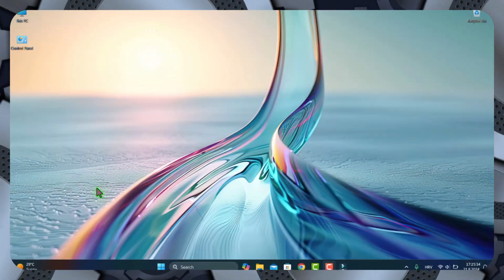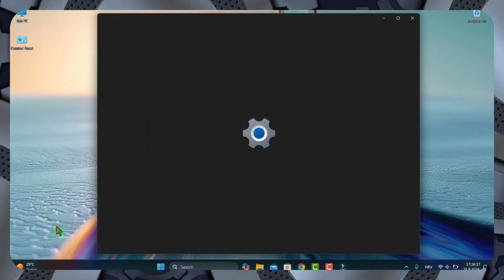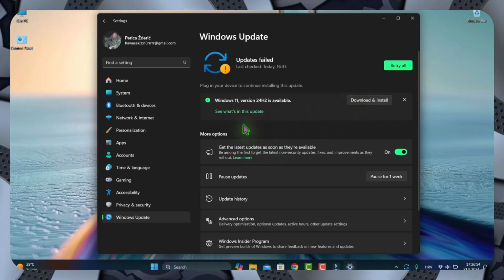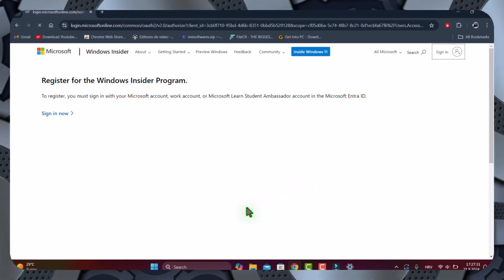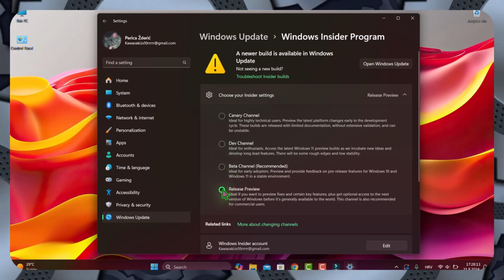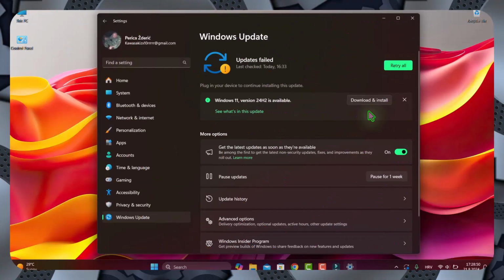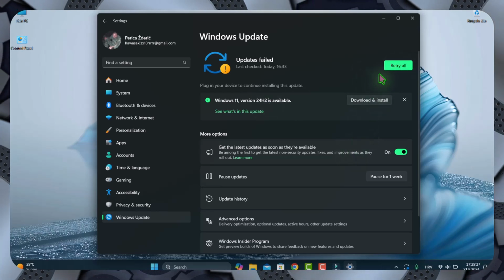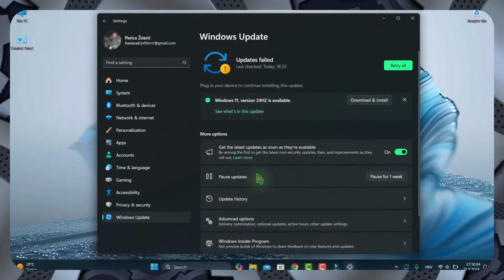Windows 11 24H2 August 2024 Update - New Features in the Main Release (Build 26100.1457)